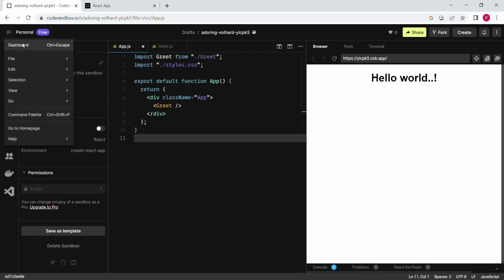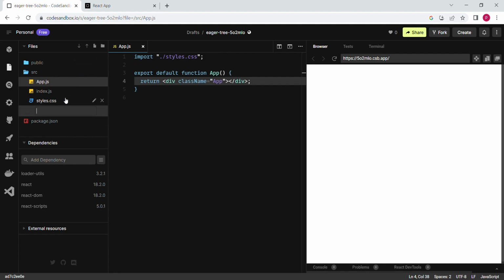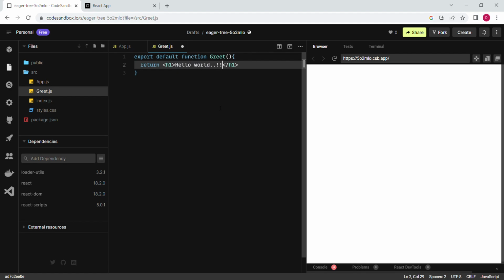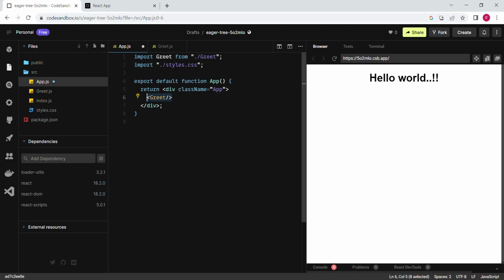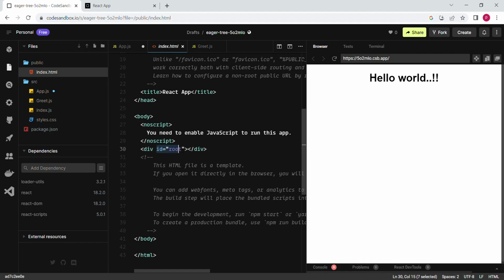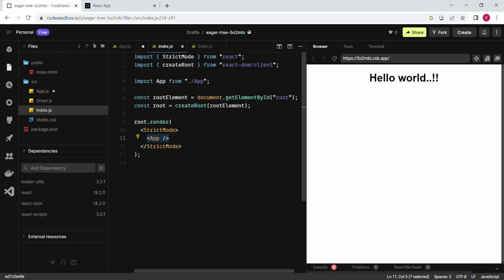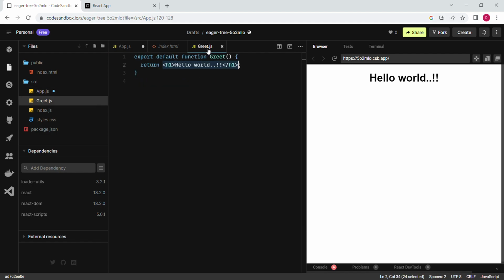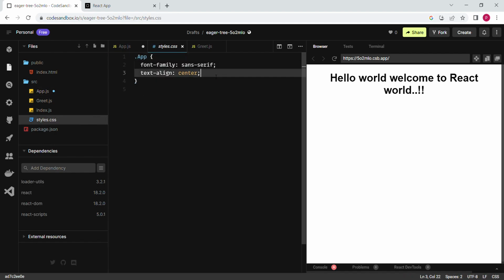Write your first ReactJS application and understand how ReactJS renders the components?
If you're new to ReactJS, then this video is perfect for you! In this tutorial, you'll learn how to write your first ReactJS application and gain a better understanding of how ReactJS renders components.

We'll start by introducing you to the basics of ReactJS and explain why it's become such a popular framework for building web applications. Then, we'll dive into the code and show you how to create a simple application using ReactJS.